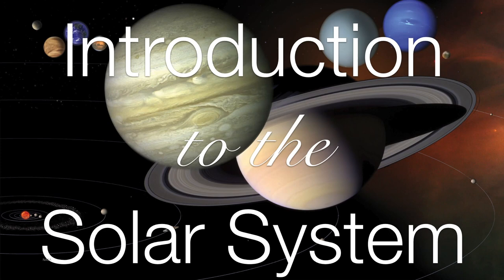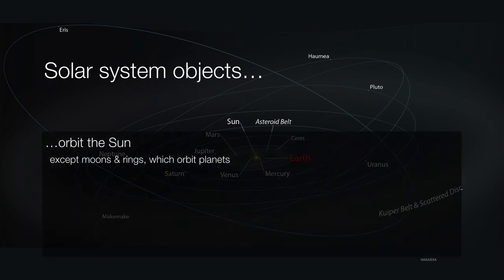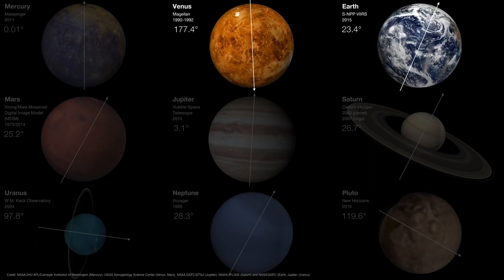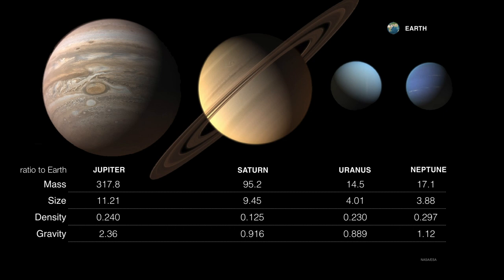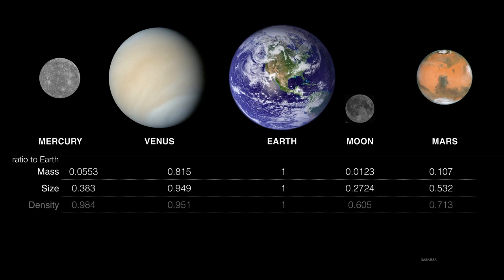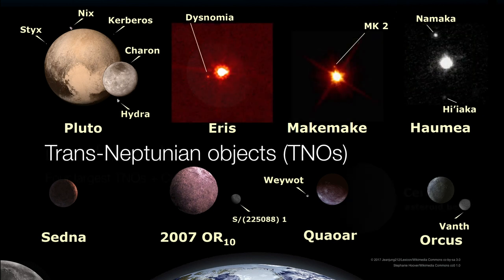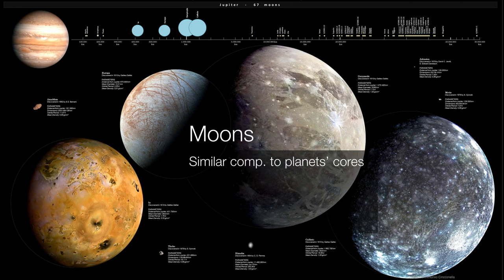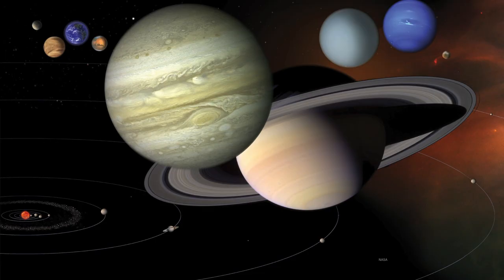Introduction to the Solar System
Introduction to the Solar System. In this video, we take a quick look around our solar system and understand some of its major components including terrestrial planets, the giant planets, their moons, ring systems, asteroids, comets, and dwarf planets.